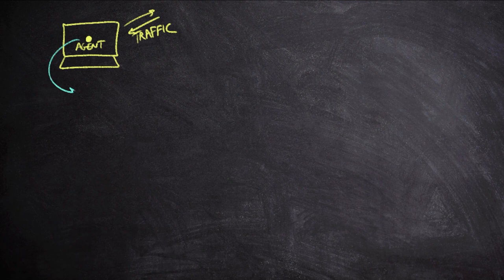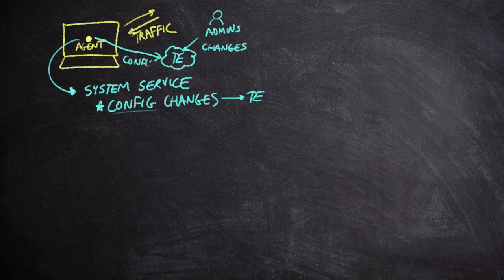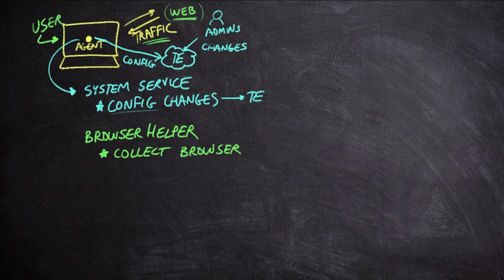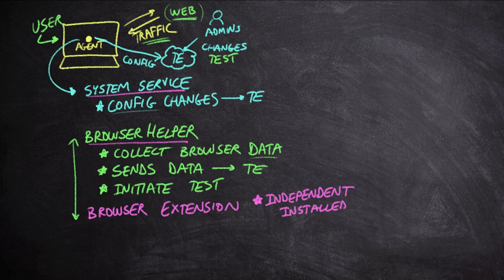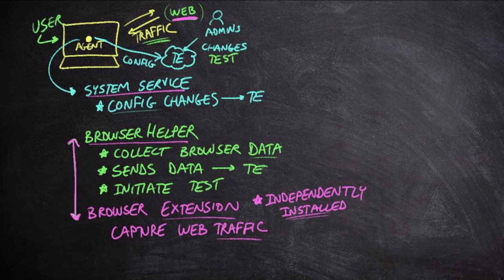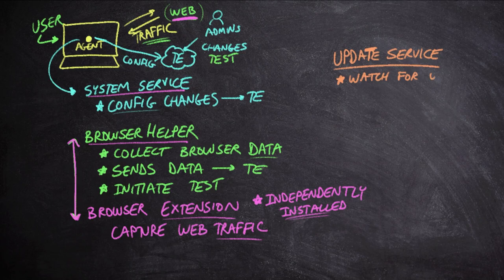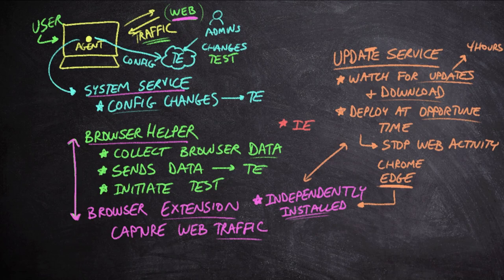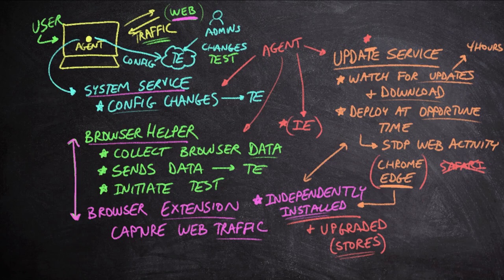18 Endpoint Agent Data Collection